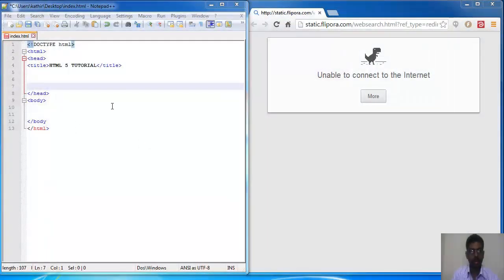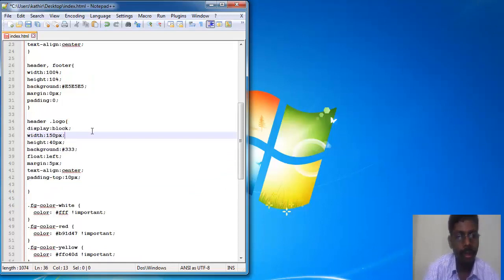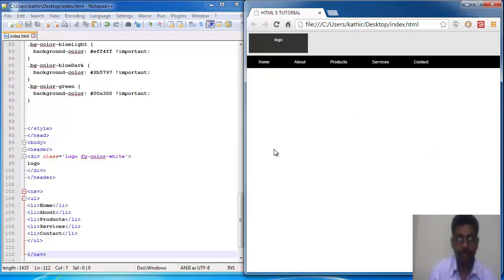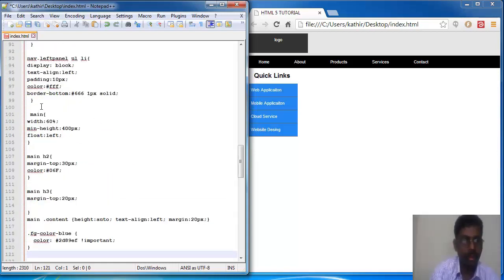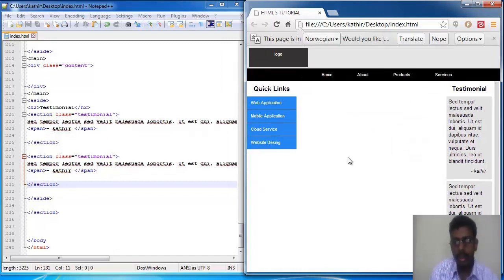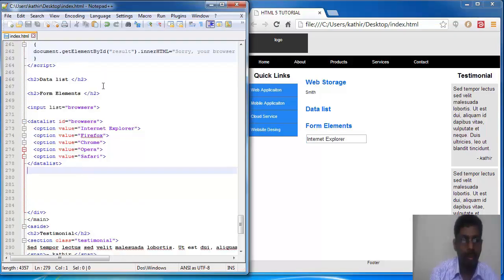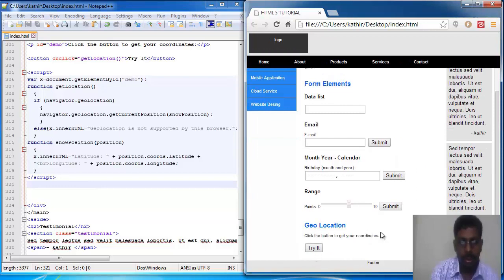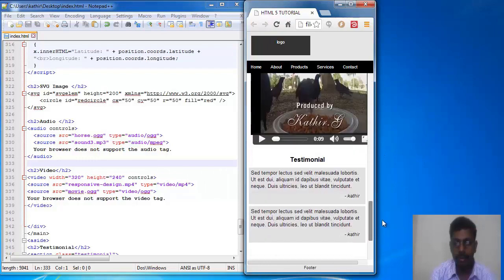HTML 5 New Features and responsive design: LESSON 5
In this video, I have spoken about new features of html 5 and written code , explained about the features in responsive design way.